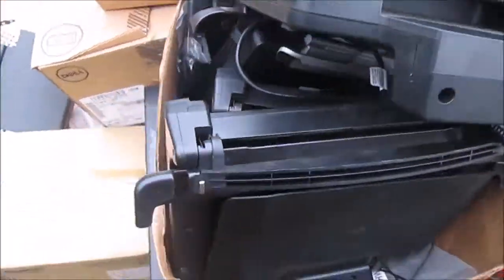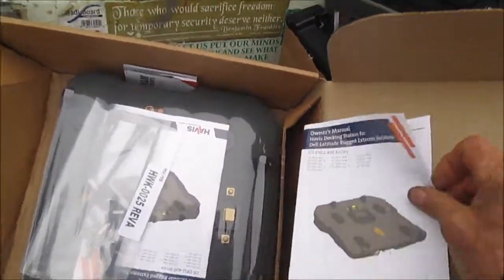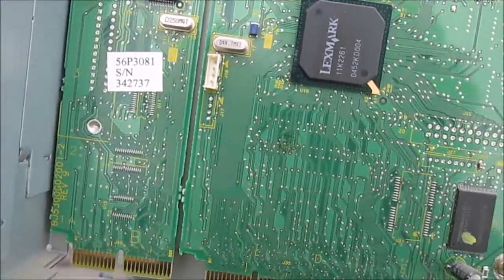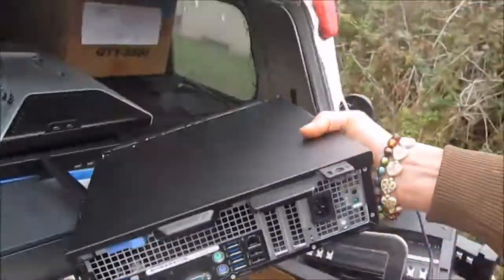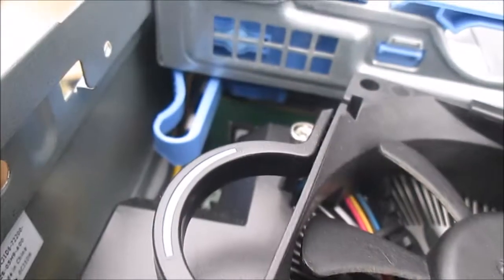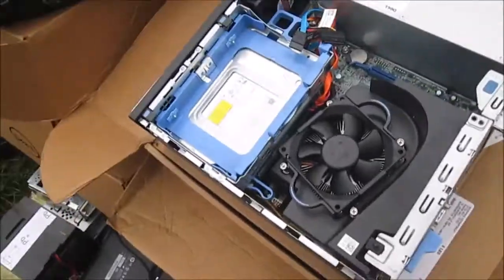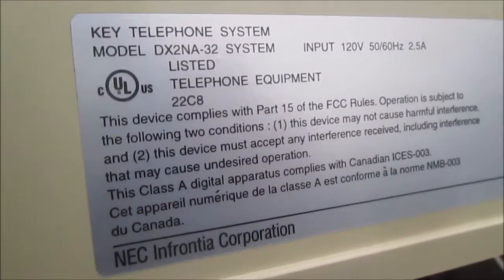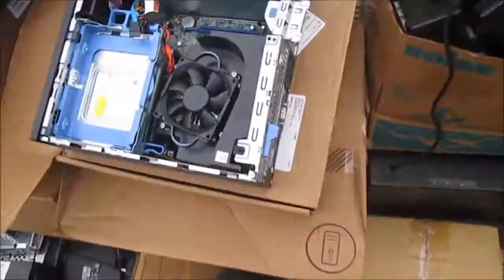electronic suplus sales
mobile docking stations etc for sale, make offer eurekarecycler @ yahoo